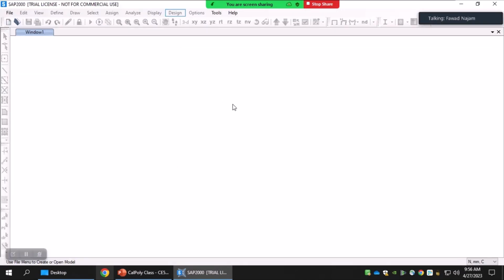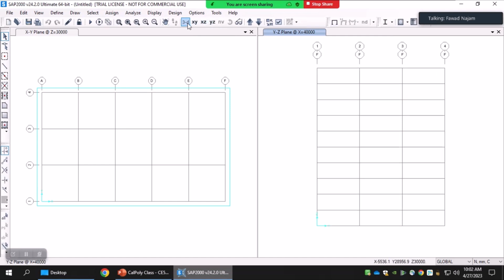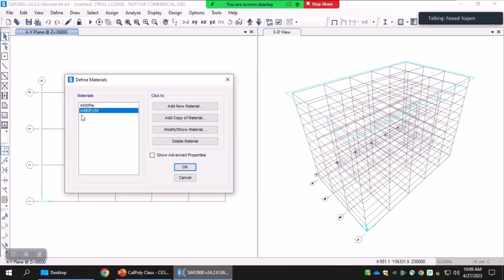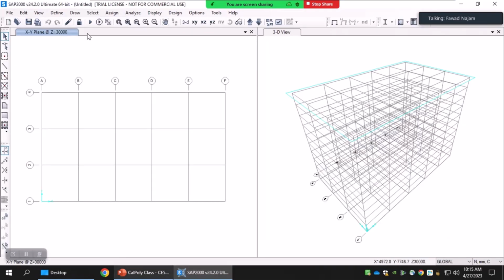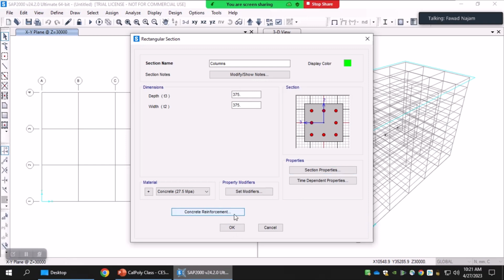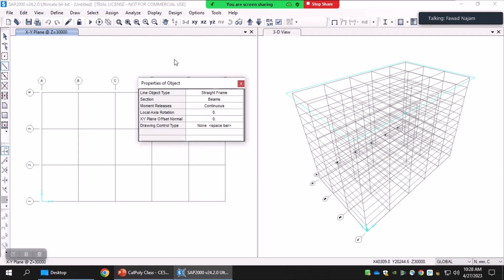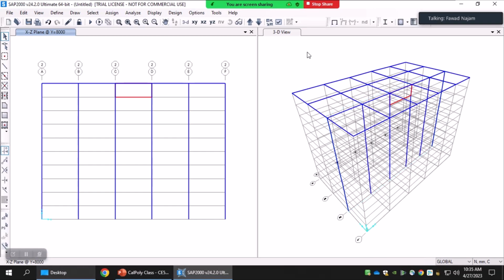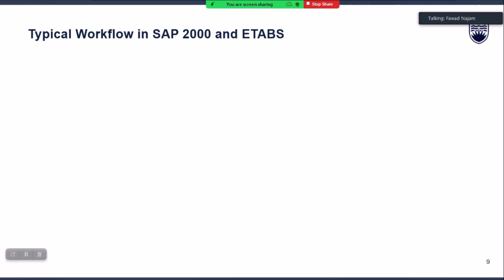SAP 2000: Modeling of Structural Geometry